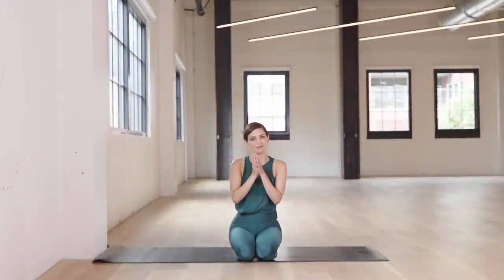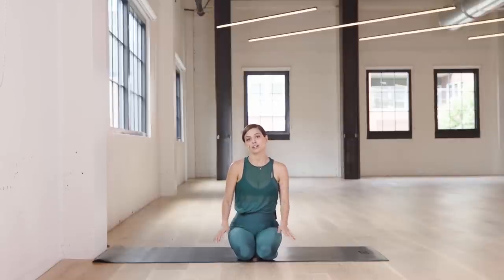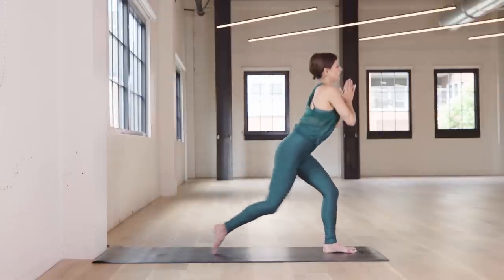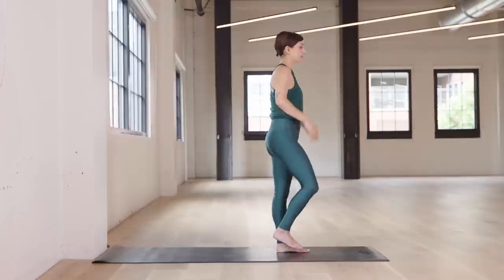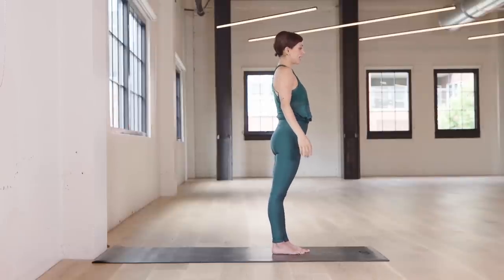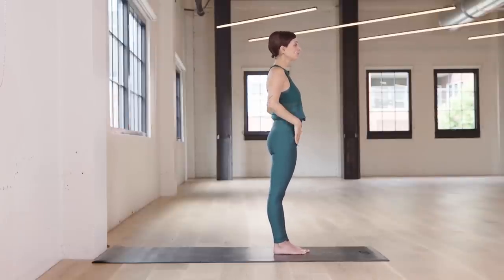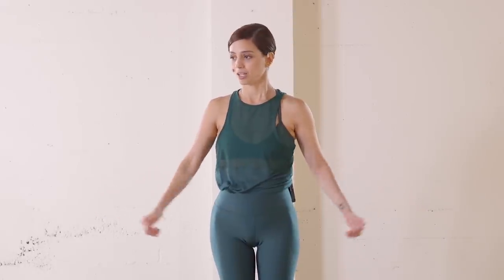Open your Front Side with Talia Sutra's Backbending Method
Bring peace of mind to your backbends with Talia Sutra's The Method: Backbending series on Alo Moves.

This seven-class series will teach you Talia’s 3-step method for safe backbending so you can find more joy in each posture. You’ll experience bliss and happiness as you explore deeper movement with confidence.

Using the 3-step method, you will:

- Observe and witness your spine as it is right now.
- Initiate movement from top to bottom.
- Hold poses by joyfully expanding the front body.

This series instructs you through each step of the method, starting with a short, philosophy-based class and followed by a full warm-up for your wrists and back. The method is then applied through four body-area-specific classes: upper/middle back, shoulders, hip flexors, and the entire back core. In a final 60-minute flow class, you’ll apply your new skills using breath and movement to open the front body and safely relax into your backbends.

Perfect for the yogi who may experience discomfort or fear when backbending, these classes will help you move with more confidence, freedom, and joy. The space you create in your backbends will relieve physical and mental stress by allowing energy to flow freely and promote full-body healing.

ABOUT TALIA

Born in Israel, Talia, along with her family, relocated to New York early in her life. Growing up in a structured home environment in the heart of NYC sparked her innate curiosity about life and self discovery. She was first introduced to yoga and meditation at age 6, when her mom integrated these practices into her lifestyle to beat lymphoma. After dropping out of art school, Talia began teaching at Yoga to the People in NYC's East Village in 2010.

Talia sees nothing as external to her studies: she has learned impeccable skill and technique from masters of ballet, yoga, and art. Equally, she finds sensitivity, intuition, and insight are to be found through connection with the seemingly ordinary world around us and that no teacher is greater than the one within.

Talia has been traveling the world teaching yoga for the past four years. She recently relocated to Tel Aviv where she lives with her husband Ezra and their newborn son, Akiva. She is excited, humbled, and honored by the opportunity to spread her love of yoga worldwide and is grateful for all her teachers and students.